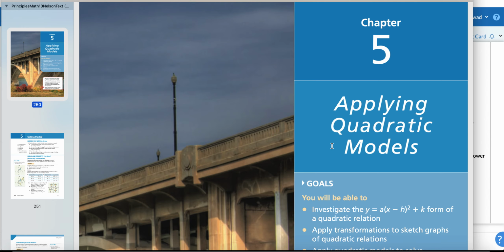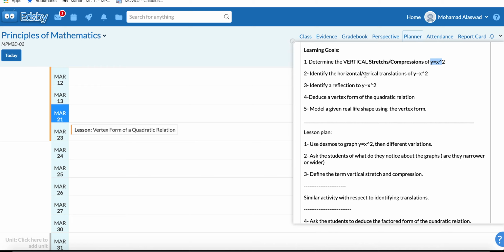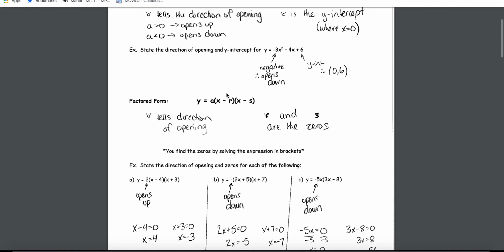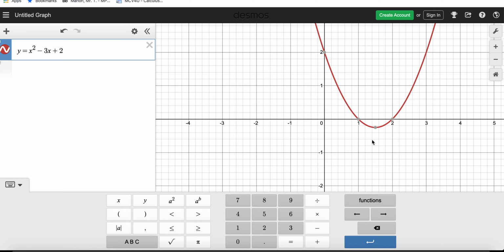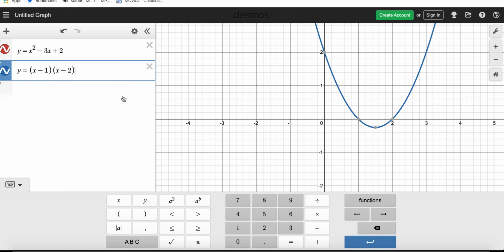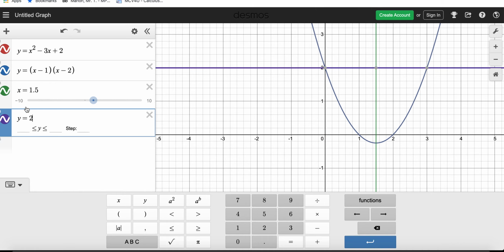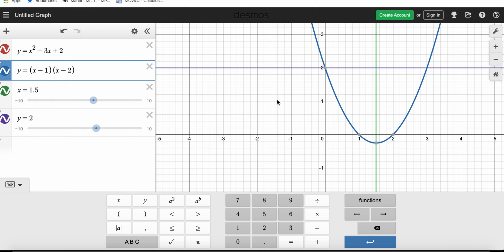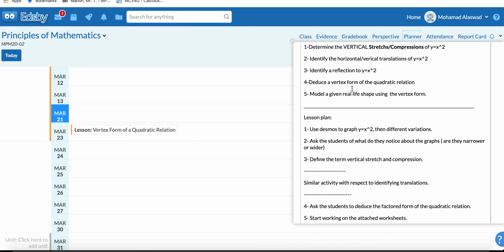Lesson 1 Introduction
Introductory video about quadratic relations and the next steps